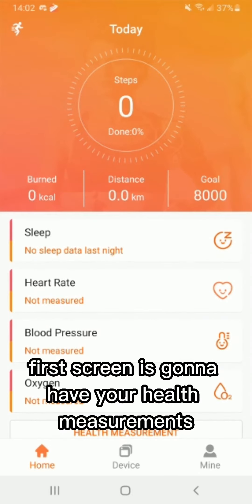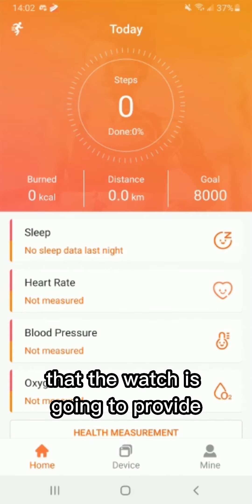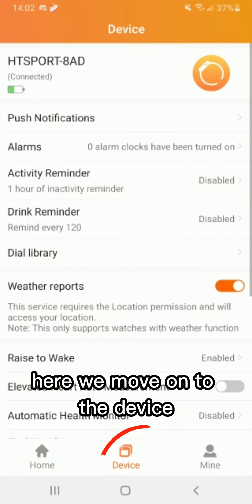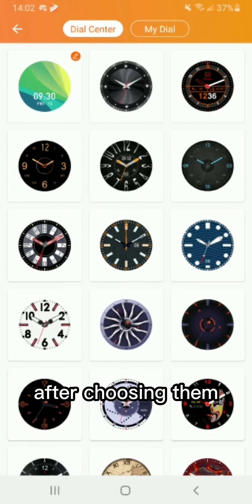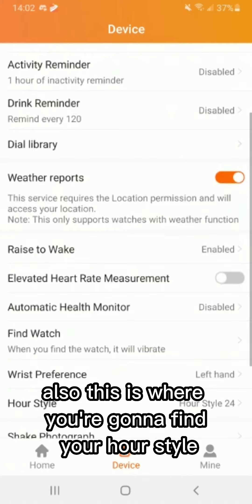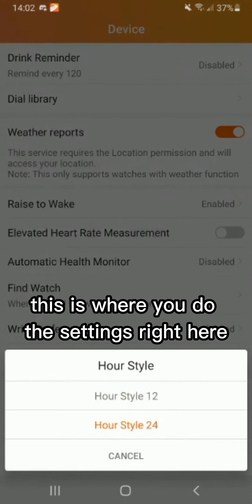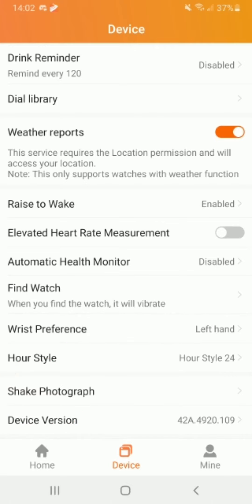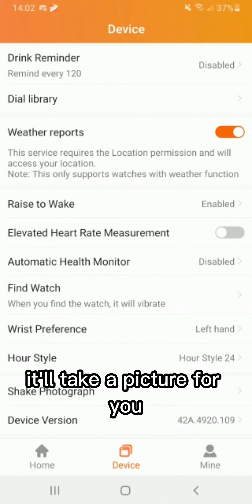Delta Watch Settings and Functions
How to set all your Delta Watch functions